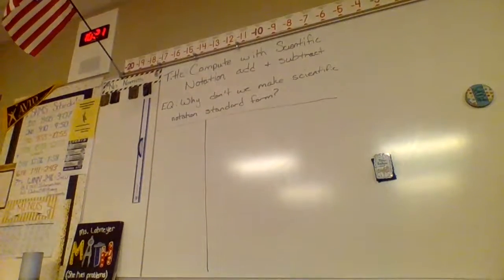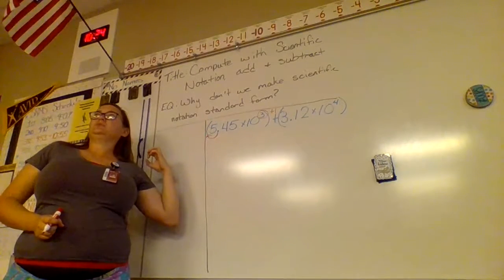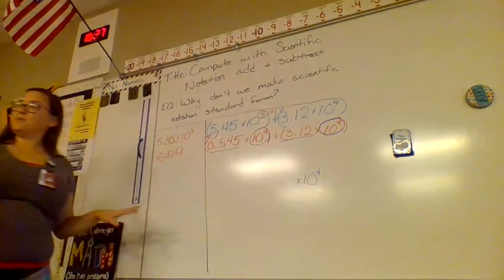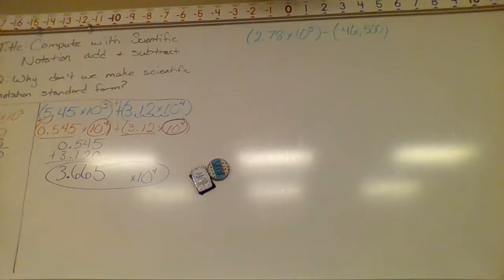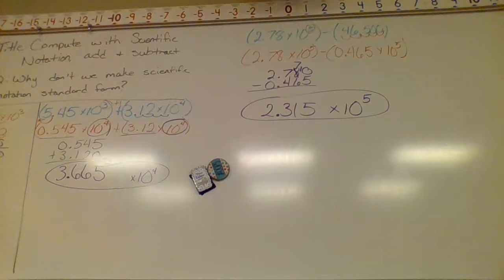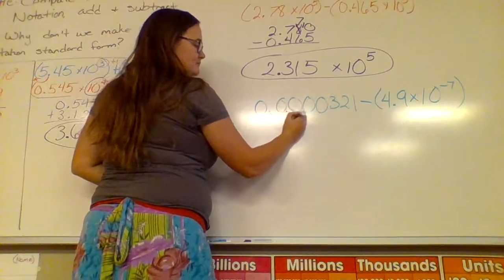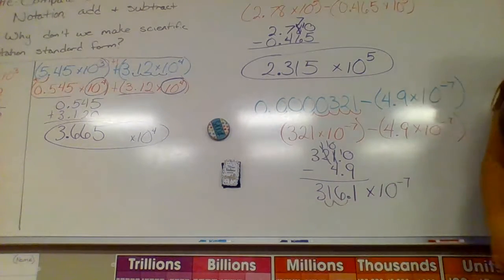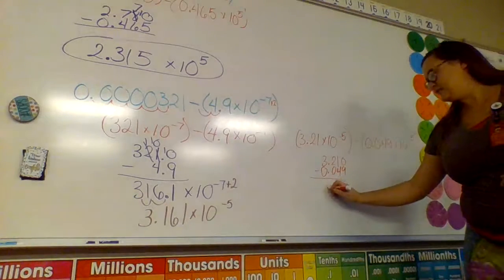Computation with Scientific Notation (add and subtract)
How to add and subtract numbers in scientific notation withoug converting them to standard form first.